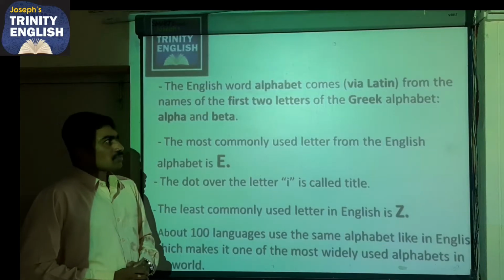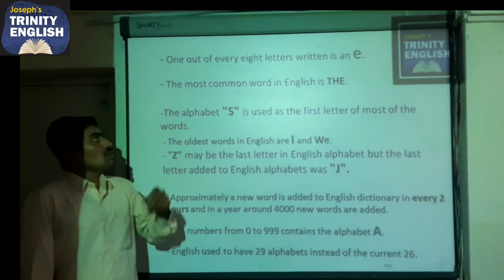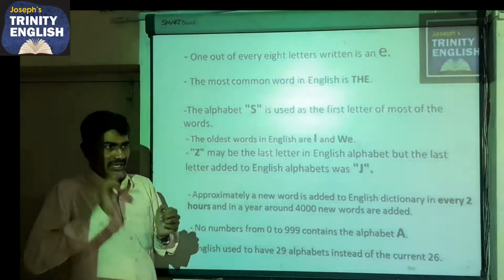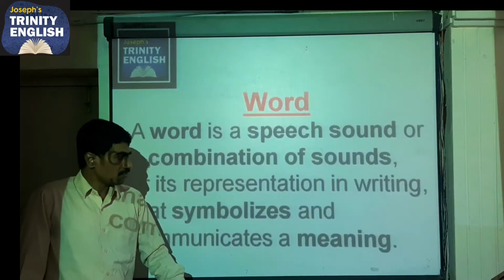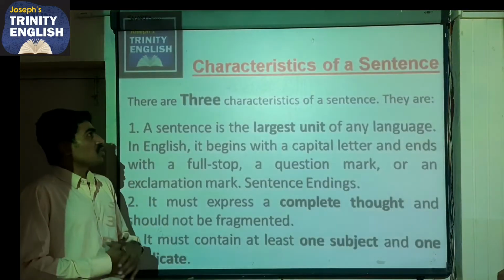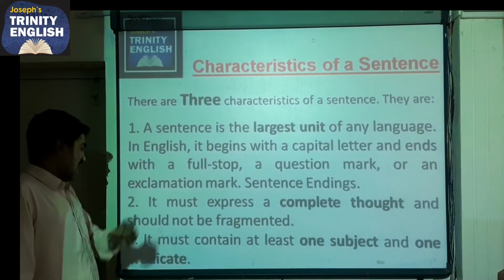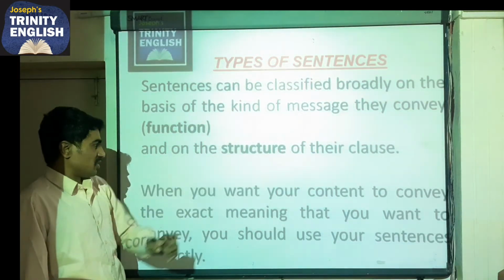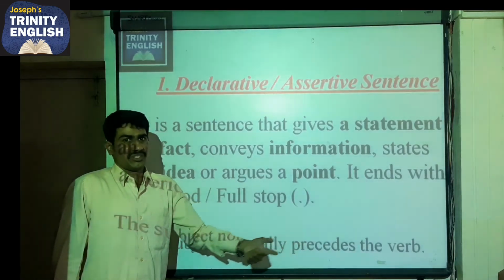(Video_7 Part-1) Kinds of Sentence.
In this video I explained about alphabet, word, sentence and kinds of sentence. There are two kinds of Sentence. They are :

1. Sentences based on Function or Meaning.
2. Sentences based on Structure.